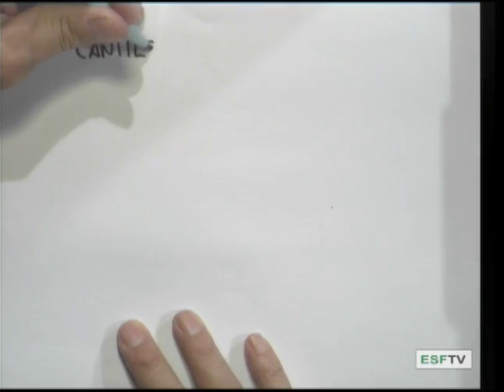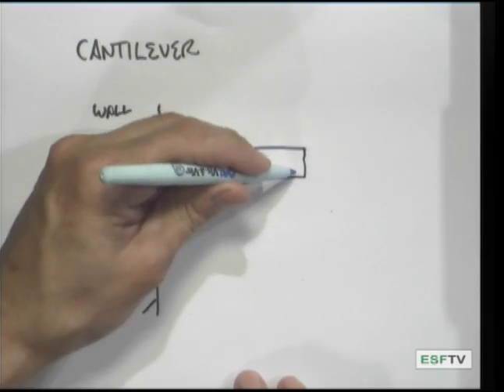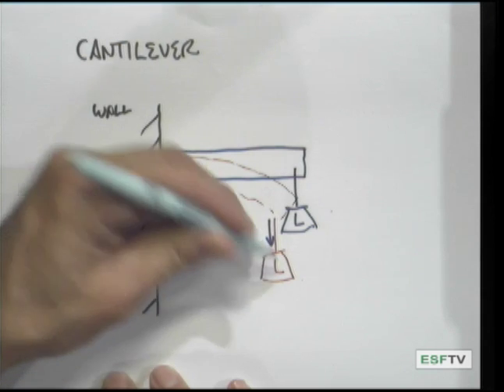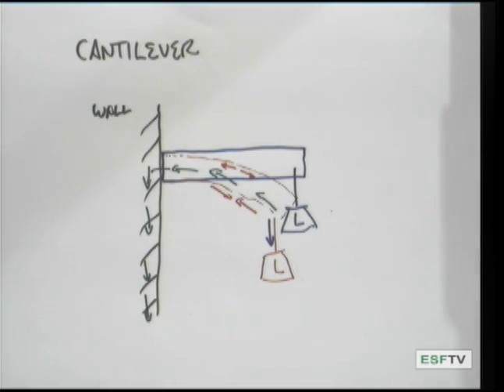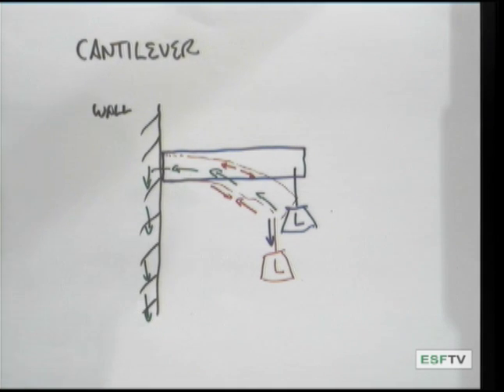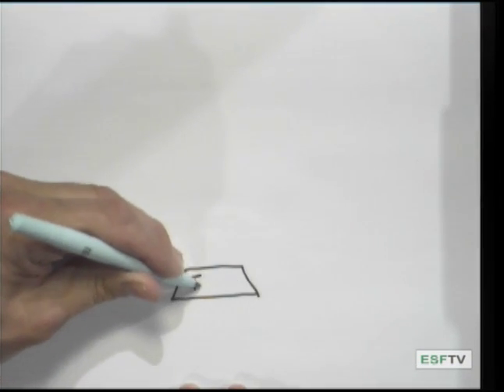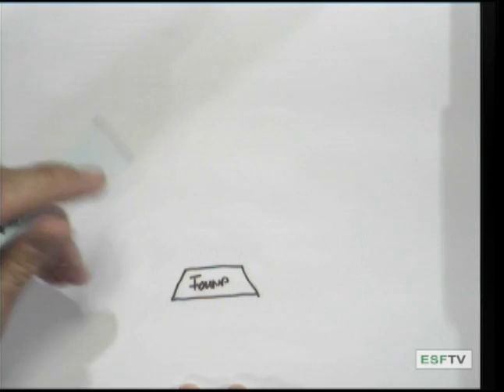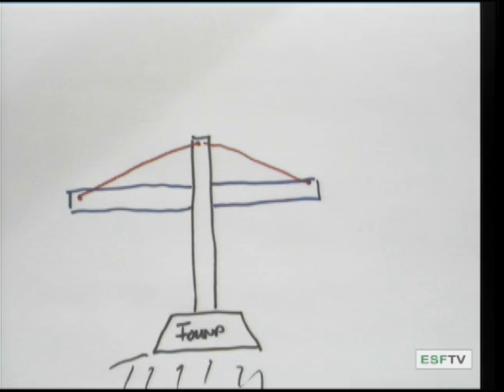Physics of Life - Cantilevers